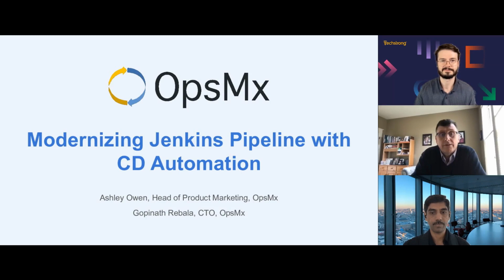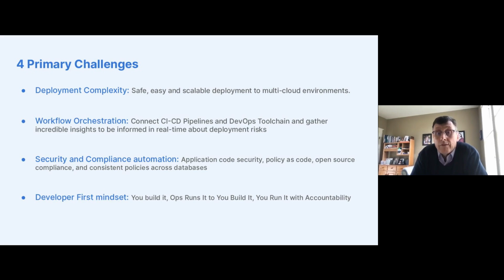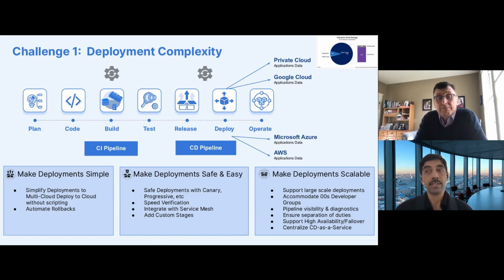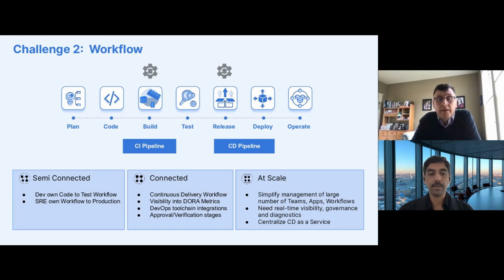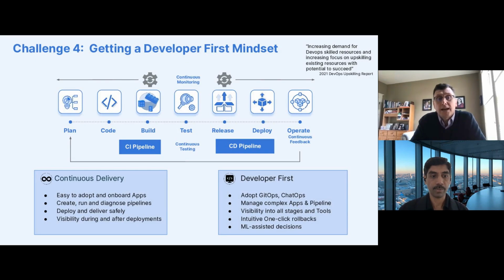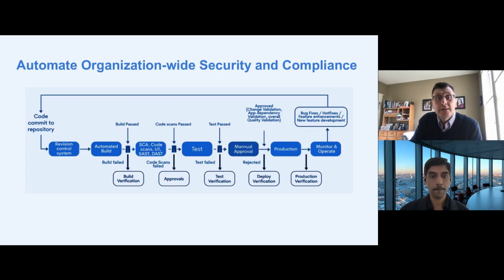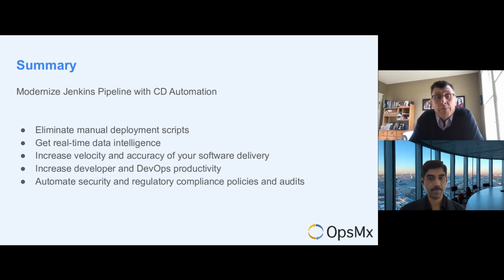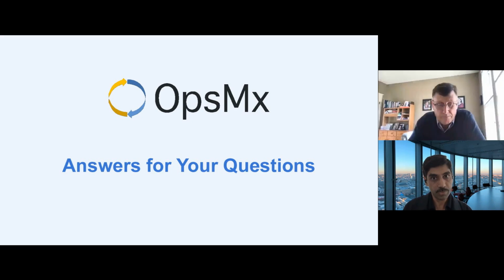Modernizing Jenkins Pipelines With CD Automation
Jenkins is widely adopted for continuous integration (CI). Many organizations extend Jenkins with scripts and plug-ins to perform continuous delivery (CD) and deployments. Whether deploying to Kubernetes, VM, hybrid or multi-cloud environments, there is a better approach to implementing CD on top of Jenkins than using scripts and manual processes.

Automating CD processes using AI can increase the velocity and accuracy of releases, improve the productivity of DevOps teams and eliminate manual Jenkins deployment scripts. In addition, many organizations face challenges with achieving regulatory and security compliance and performing audits. Automating CD with AI and deploying a central policy engine can help to enforce regulatory and security requirements and enable organizations to conduct audits easily.

Modern CD solutions—those that incorporate AI and include open tool integration layers—can allow developers and DevOps teams to continue using the tools they know and love. Deep toolchain integrations provide real-time insights and diagnostics correlated with pipelines, which speeds approvals, verifications and triage activities. Modernizing your Jenkins CI/CD processing with CD automation offers key capabilities your teams need for software delivery success.

In this webinar you will learn how to:
- Eliminate manual Jenkins deployment scripts
- Get deep, real-time data intelligence from your existing toolchain
- Increase the velocity and accuracy of software delivery through automation
- Increase developer and DevOps productivity
- Automate organization-wide security and regulatory compliance policies and audits